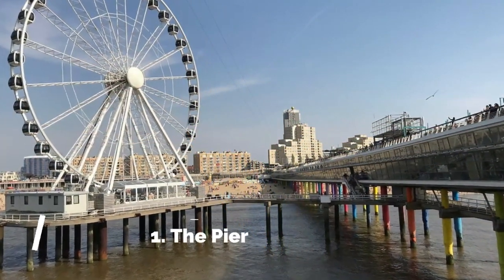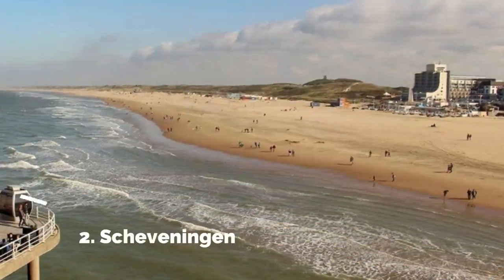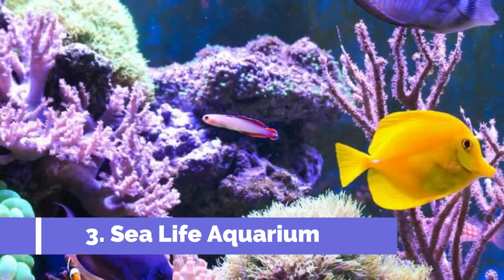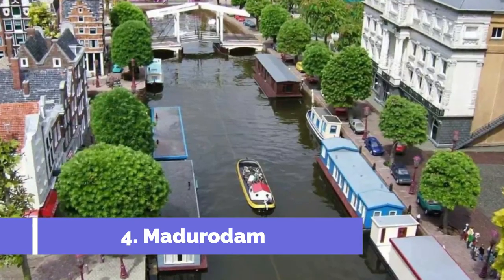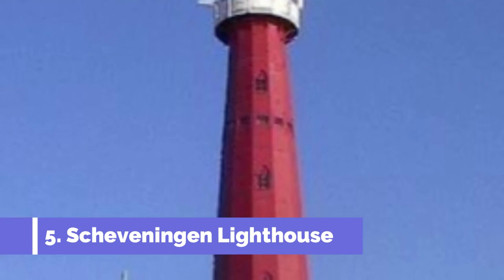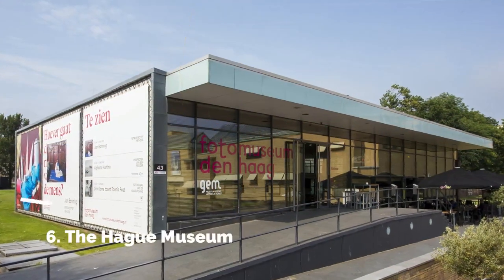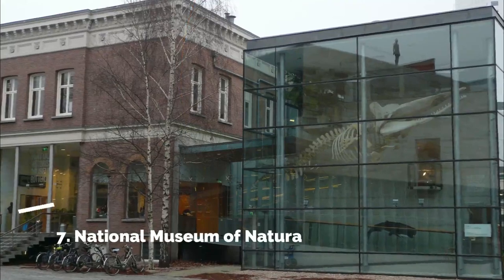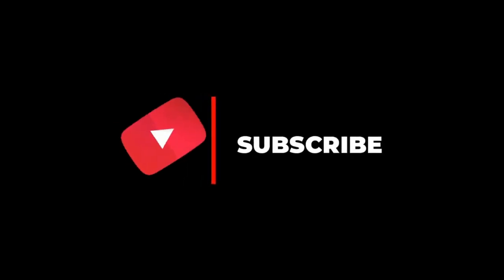Top 10 Best Tourist Places to Visit in Scheveningen | Netherlands - English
Scheveningen is one of the biggest tourist attractions in Netherlands having many best places in Scheveningen. So to help you figure out the places you need to try, we've gathered up a bucket list of the best Places in Scheveningen that you won't regret going to.

There are many beautiful places in Scheveningen. Netherlands has some of the best places in Scheveningen. We collected data on the top 10 places to visit in Scheveningen. There are many famous places in Scheveningen and some of them are beautiful places in Scheveningen. People from all over Netherlands love these Scheveningen beautiful places which are also Scheveningen famous places. In this video, we will show you the beautiful places to visit in Scheveningen.